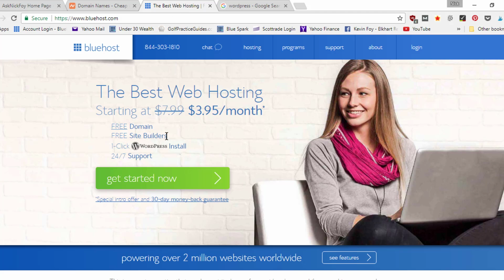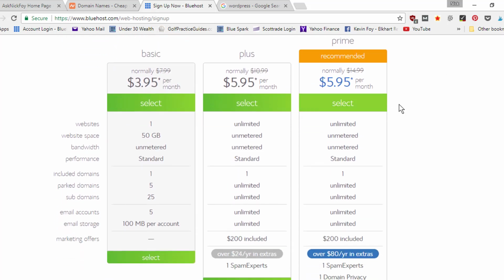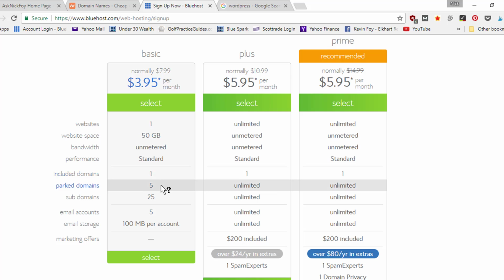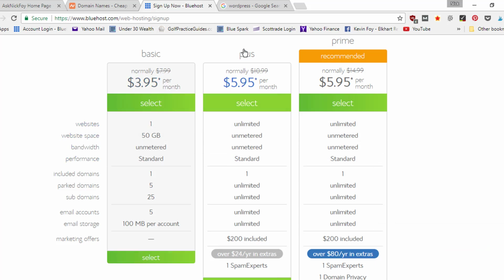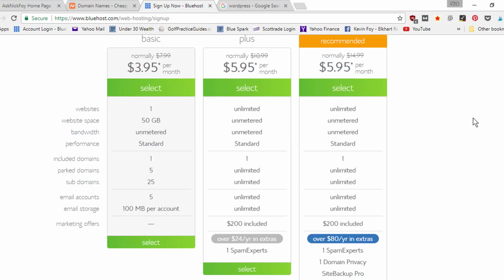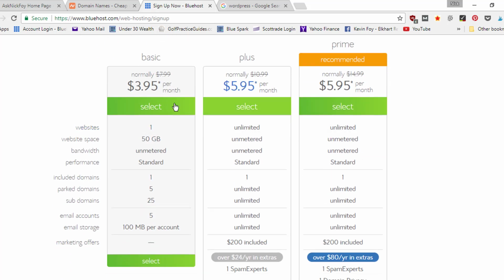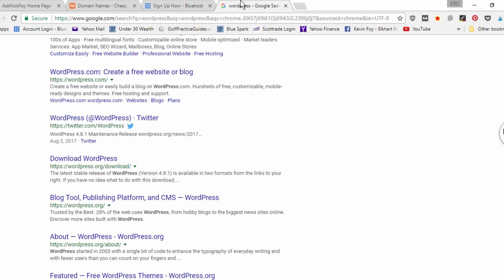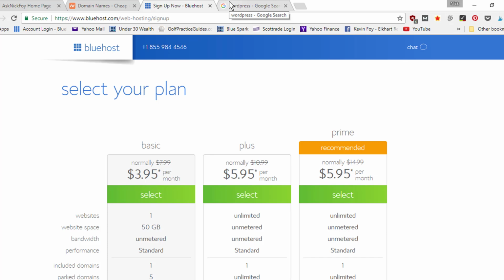Free Hosting vs Self Hosted Website (Bluehost)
Learn the difference between free website hosting and paid website hosting. If you decide to get paid website hosting, I recommend using Bluehost as your hosting service provider.

Bluehost is the self-hosted company I use to run my WordPress websites. It's cheap at just $8 per month. My eCommerce business brings in thousands per month so don't be cheap and go the free hosting route.

In the video I share many reasons NOT go get free hosting and instead why you should pay for a self hosted website.

Other hosting providers include HostGator, Siteground.

Learn how to start a blog or website that makes you money by taking this course I spent months building for you